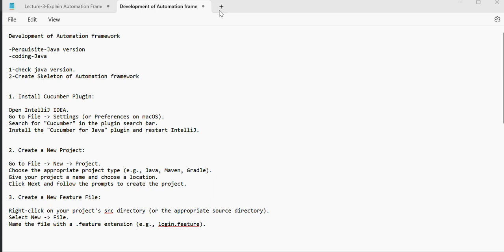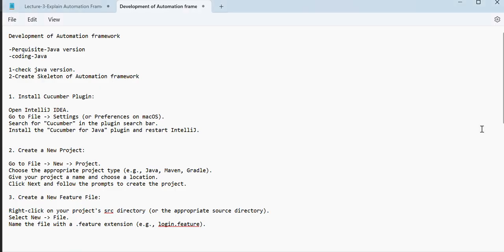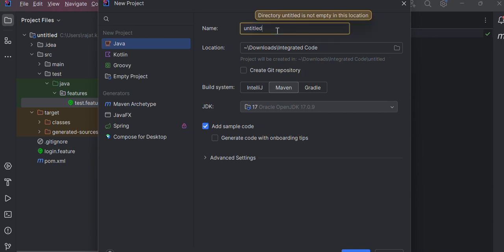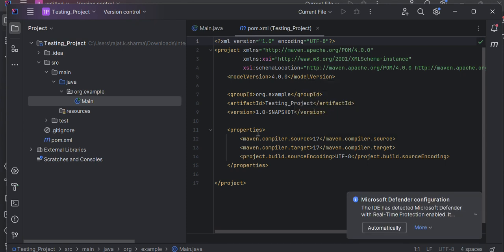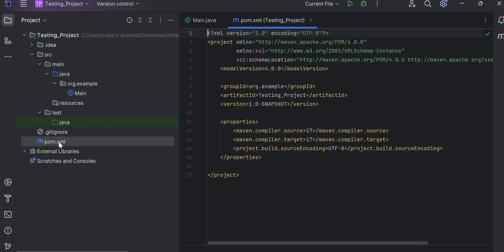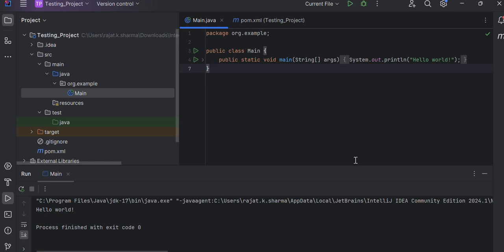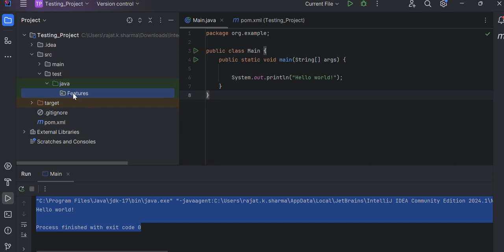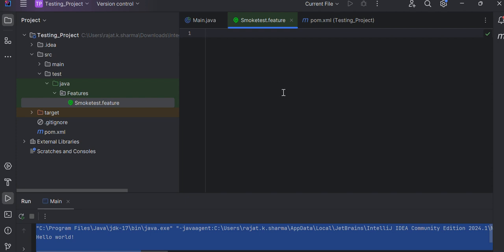Lecture 6-How to develop Automation framework skeleton and Feature file?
.Development of Automation framework

-Perquisite-Java version
-coding-Java

1-check java version.
2-Create Skeleton of Automation framework

1. Install Cucumber Plugin:
Open IntelliJ IDEA.
Go to File - Settings or Preferences on macOS.
Search for Cucumber in the plugin search bar.
Install the Cucumber for Java plugin and restart IntelliJ.

2. Create a New Project:

Go to File - New - Project.
Choose the appropriate project type (e.g., Java, Maven, Gradle).
Give your project a name and choose a location.
Click Next and follow the prompts to create the project.

3. Create a New Feature File:

Right-click on your project's src directory (or the appropriate source directory).
Select -New  File.
Name the file with a .feature extension (e.g., login.feature).